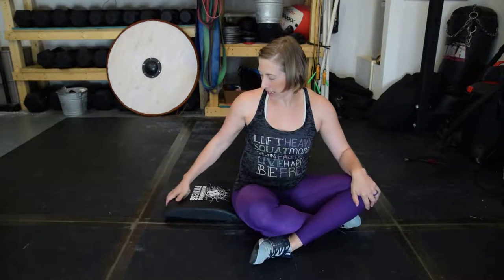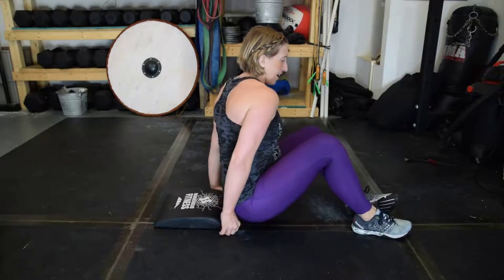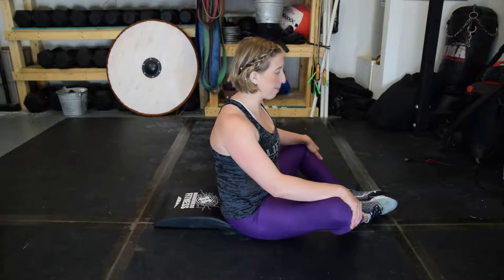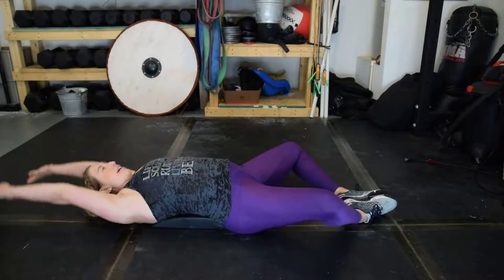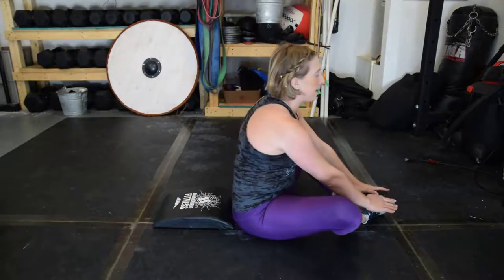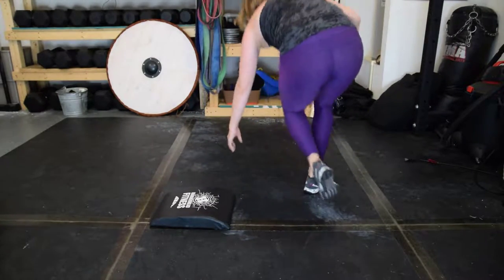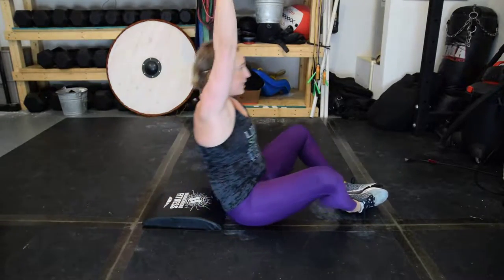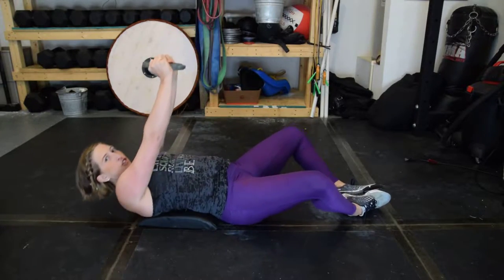BFSU Butterfly Sit Up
How to do a standard BFSU and a weighted butterfly sit up.